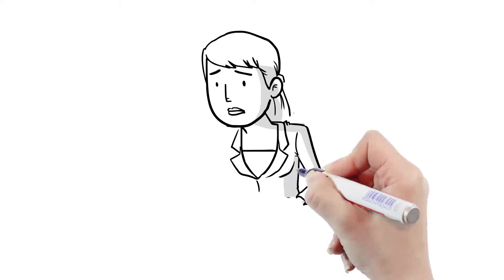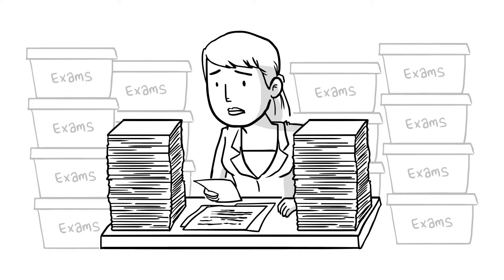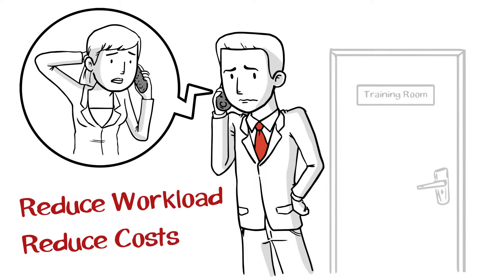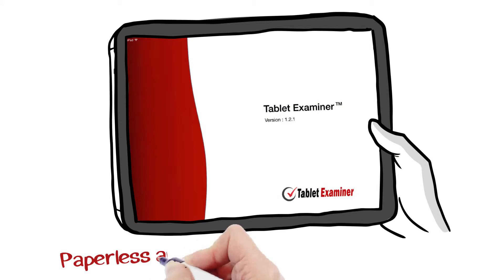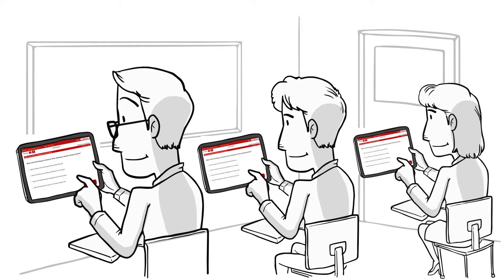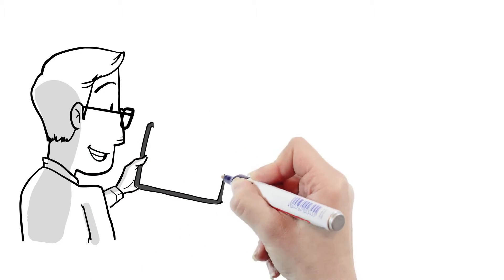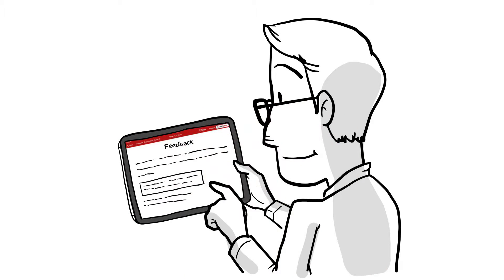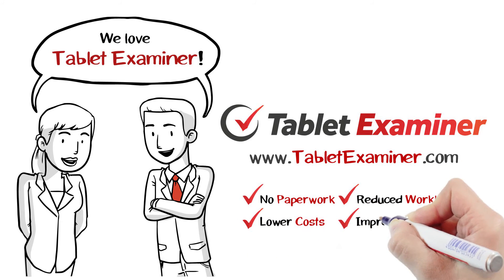Tablet Examiner Overview - E-Assessment Platform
Tablet Examiner™ is a tablet based, paperless e-assessment solution. Tablet Examiner™ is designed for multiple choice question examinations, meeting all Ofqual requirements on E-Assessment.